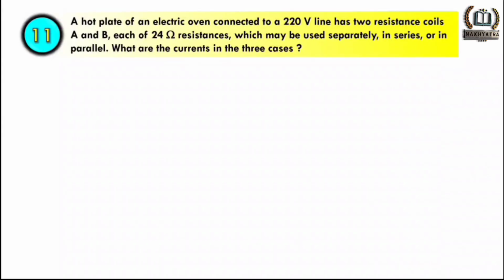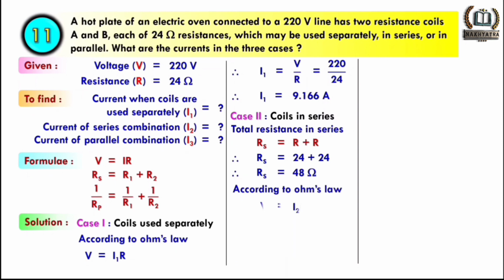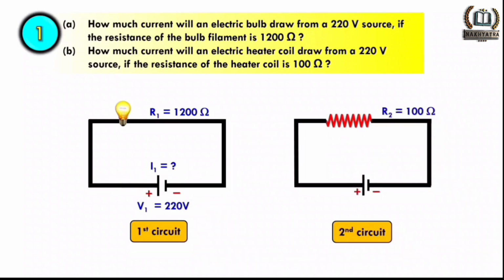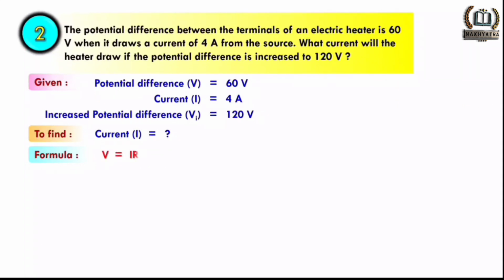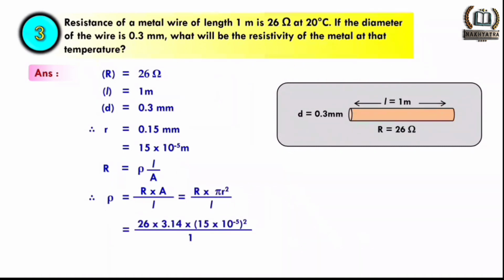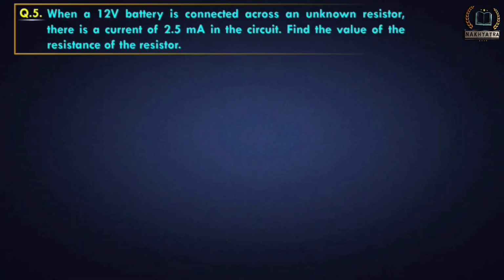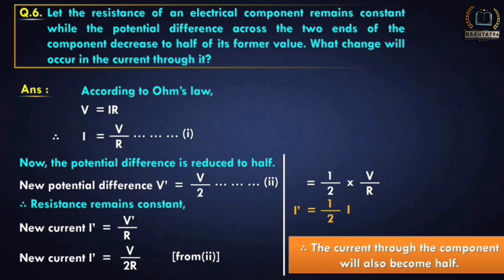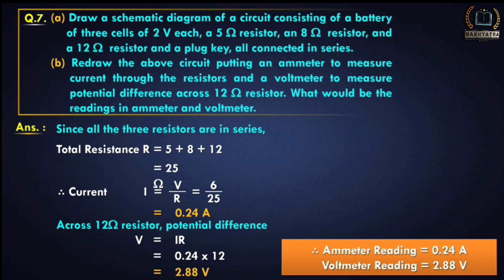Electricity Class 10 Science Chapter 12 NCERT CBSE SEBA | Lecture 7 |By Ankita Miss